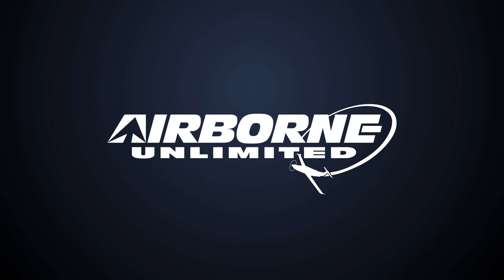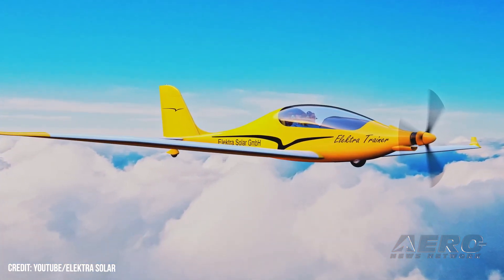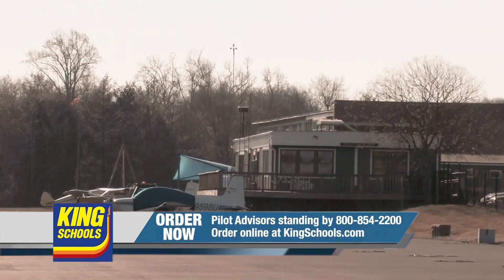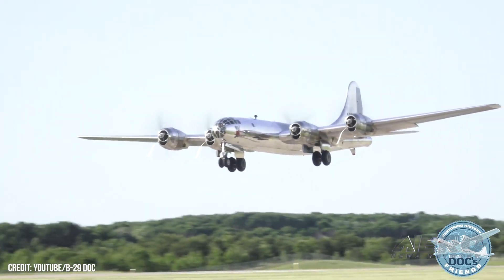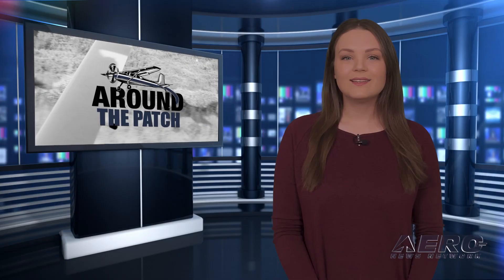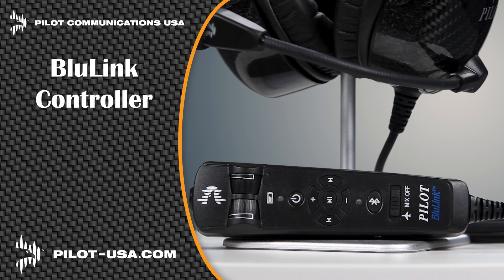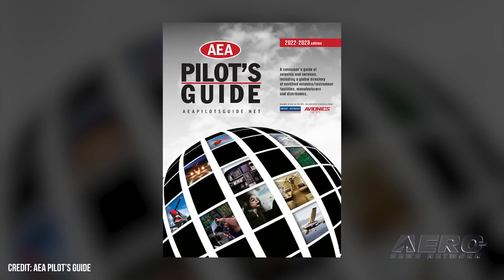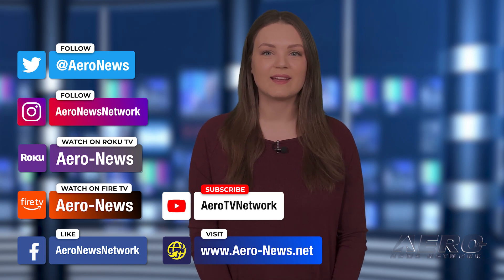Airborne 07.05.22: Elektra Trainer, Top Gun $1B, AEA Pilot's Guide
Also: Virgin Orbit Scores, B-29 Doc Adds Milwaukee, Mackay Trophy, Special Mission Longitude

Elektra Solar has successfully test-flown the Elektra Trainer, the company’s two-seat, electric, ultralight aircraft. With test-pilot Uwe Nortmann at the controls, the Elektra Trainer prototype departed Memmingen International Airport in southern Germany on 29 June. The aircraft rose, silently and sans-emissions, after an impressively brief, one-hundred-meter takeoff roll, and climbed at a brisk, eight-meters per second and remained aloft for twenty minutes. At altitude, the Elektra Trainer operated in a low-cruise mode that drew only about ten-kilowatts of power. Top Gun: Maverick—the sequel to the 1986 blockbuster that established Tom Cruise as an international action star—surpassed $1-billion in worldwide box-office earnings. So says the film’s maker, Paramount Studios. In a career spanning north of forty-years, Cruise has put up some big numbers. Aircraft owners, operators, and pilots will be pleased to learn the 20th annual edition of the Aircraft Electronic Association’s Pilot's Guide—a consumer's directory comprising timely information and data about the ever-changing world of avionics technologies—will see its initial distribution at this year’s EAA AirVenture in Oshkosh. All this -- and MORE in today's episode of Airborne!!!

Airborne 07.05.22 is chock full of info in this Daily News Episode, Tuesday, July 5th, 2022... Presented by Aero-TV veteran videographer and Airborne Host Holland Lee. Holland is supported by ANN Chief Videographer Nathan Cremisino, as well as ANN CEO/Editor-In-Chief Jim Campbell. This episode covers:

Elektra Trainer Impresses During Maiden Flight
Top Gun: Maverick Soars Past $1-Billion
Aircraft Electronic Association’s Pilot's Guide to Debut at Oshkosh
Virgin Orbit Scores Another Successful Launch
Historic B-29 Doc Adds Milwaukee Air & Water Show To This Month's Schedule
USAF AC-130J Crews Awarded 2021 Mackay Trophy
Special Mission Citation Longitude Delivered To JCAB